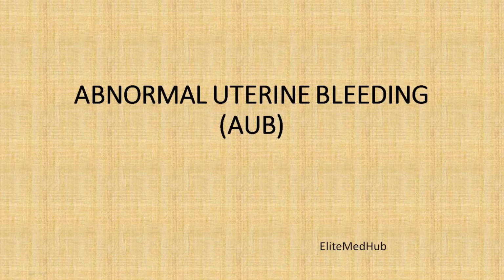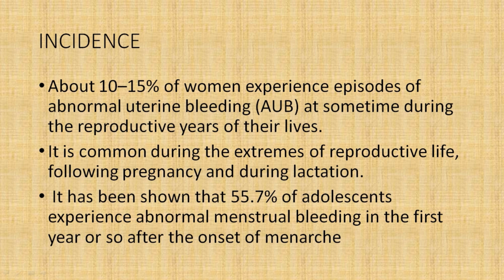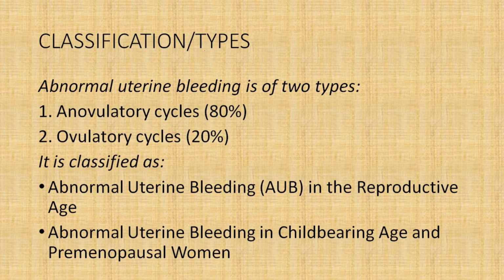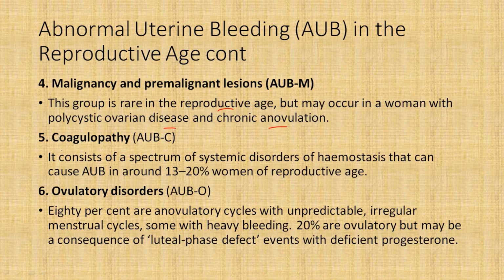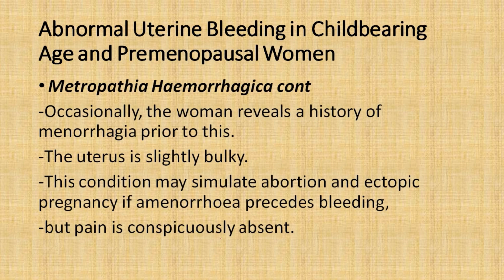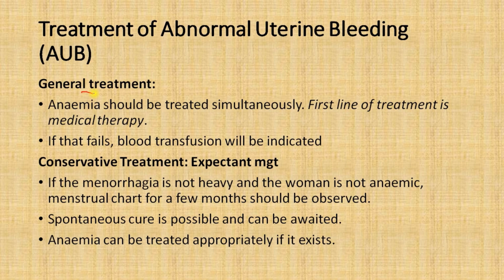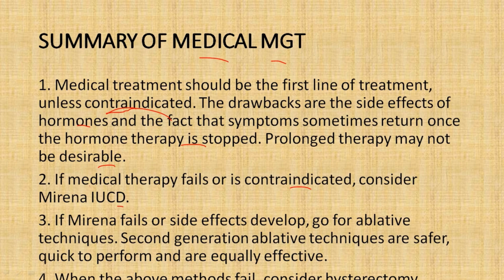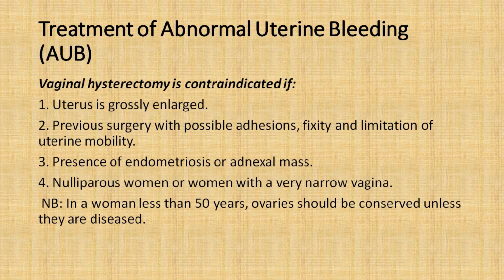(AUB) (Full Lecture)